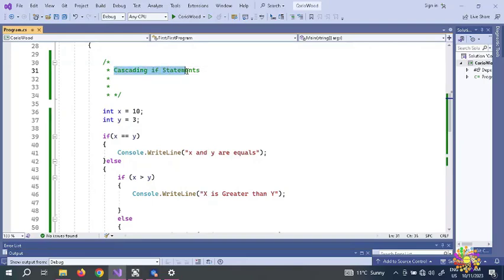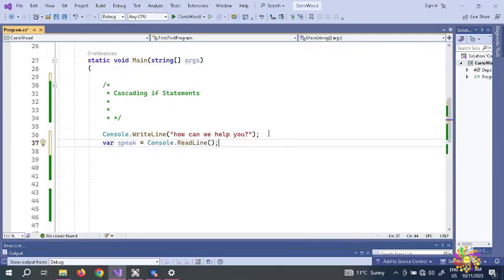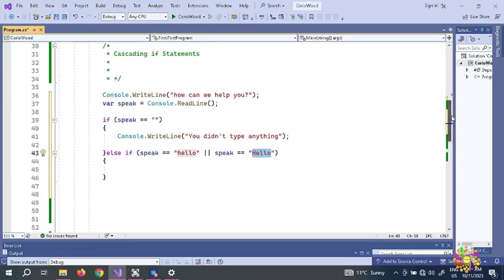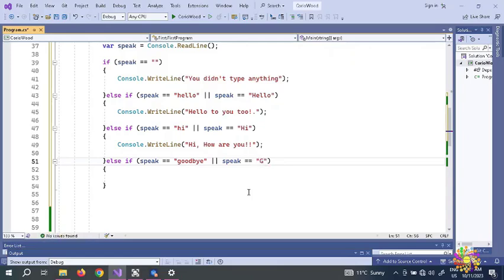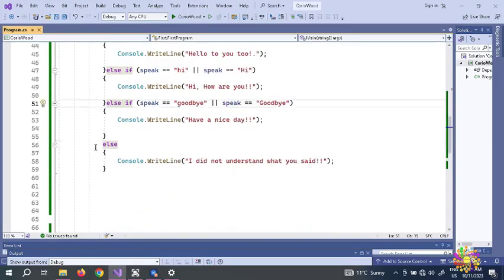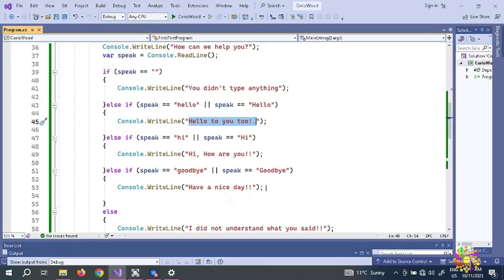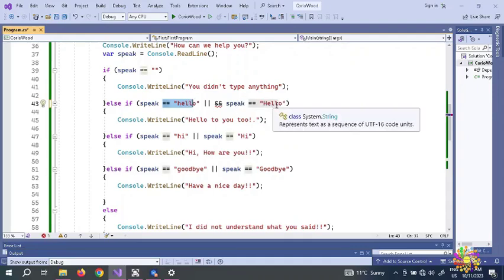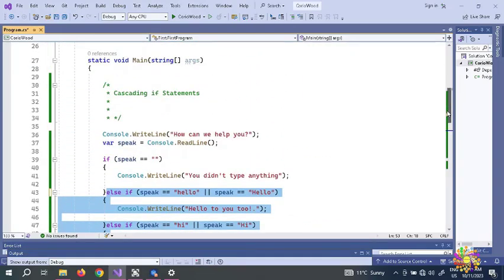33. C# From Beginner to Pro | How to create Simple Chatting Robot with Cascading If Statements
In this video we will create a simple chatting robot with cascading if statement.